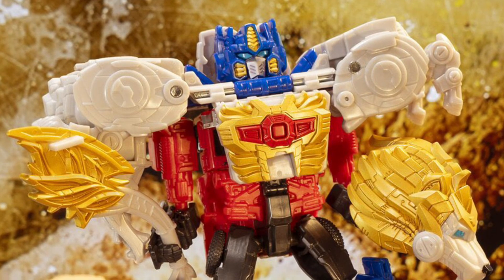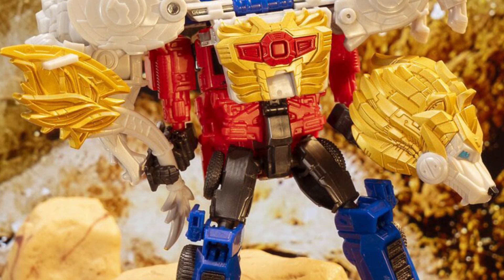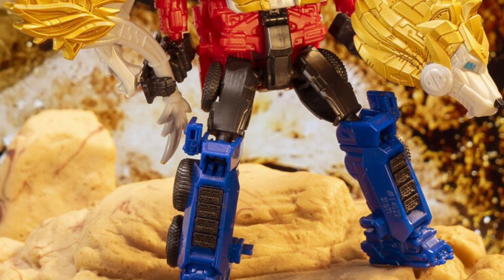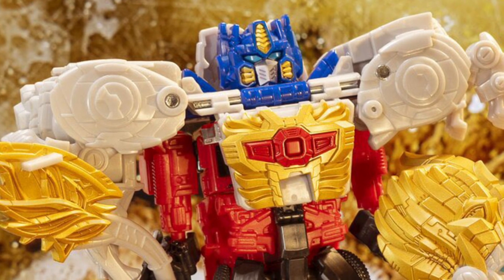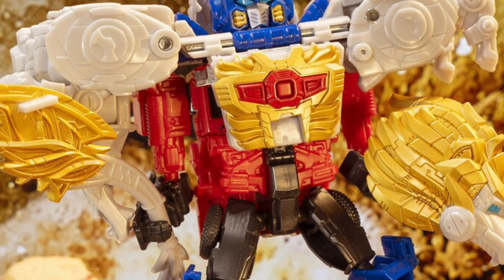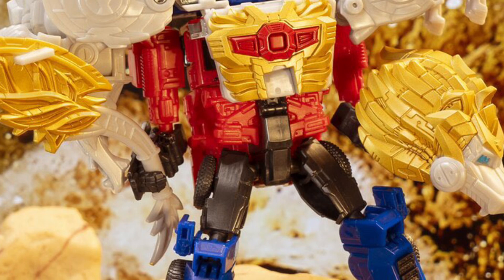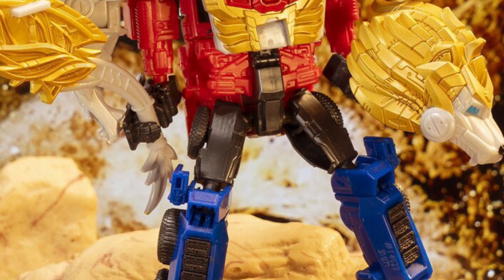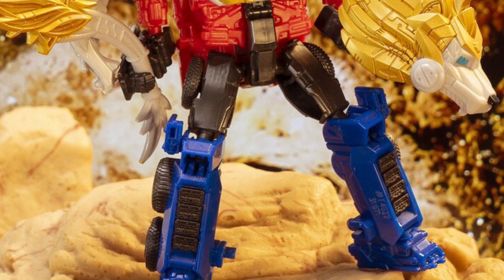New transformers Optimus Prime Lionblade Combiner starting to roll into retail stores